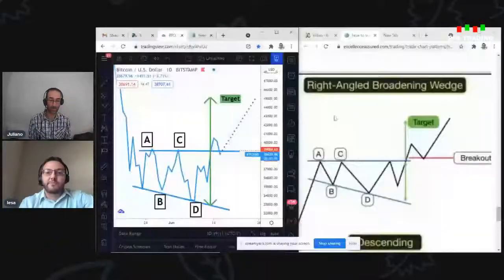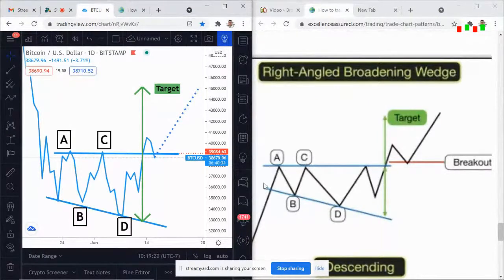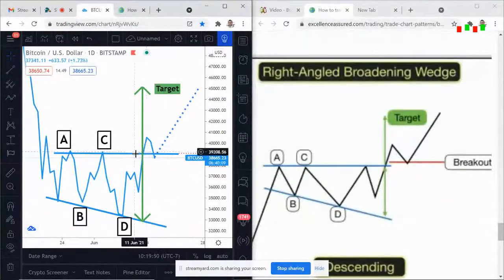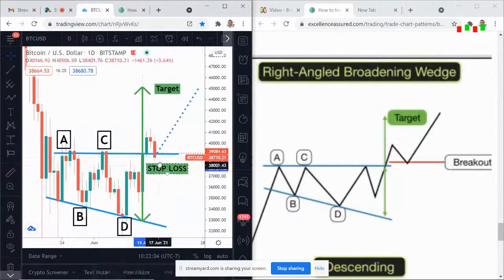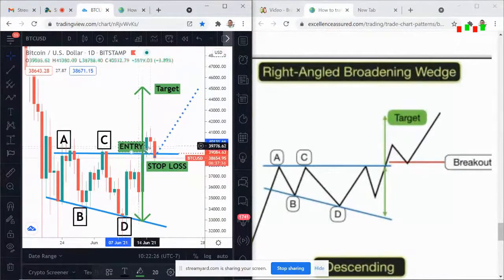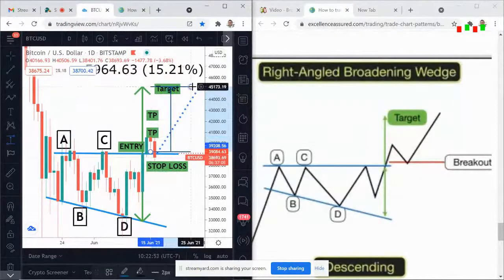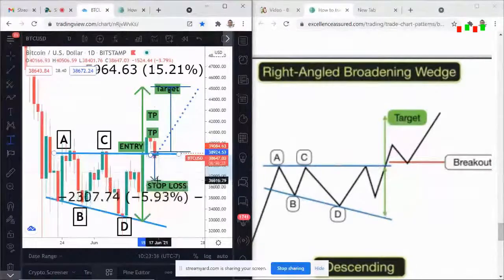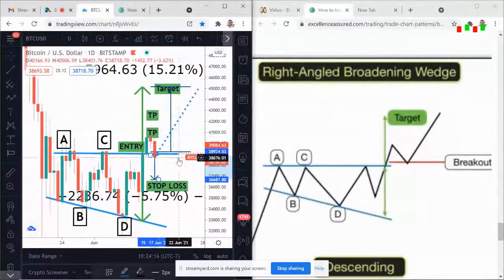How To Trade A Right Angled Broadening Wedge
In this tutorial we show a live example using Bitcoins daily chart & provide details on where to enter, set a stop loss, and take profit.